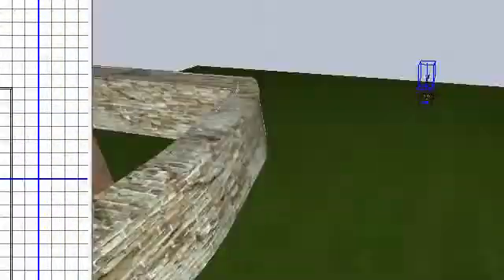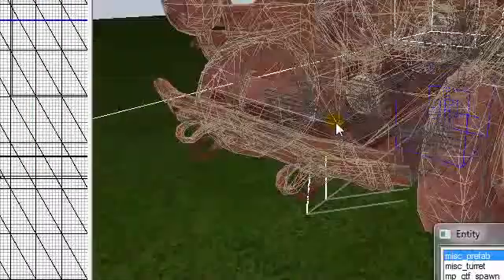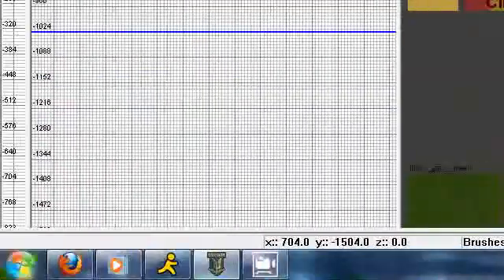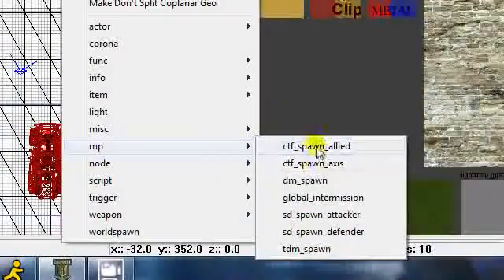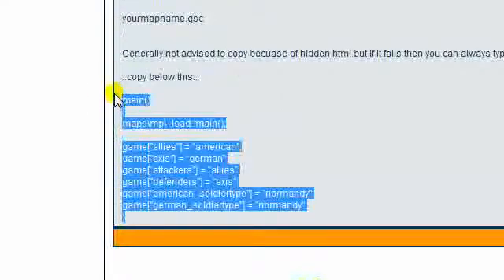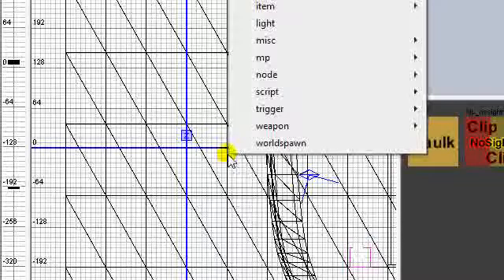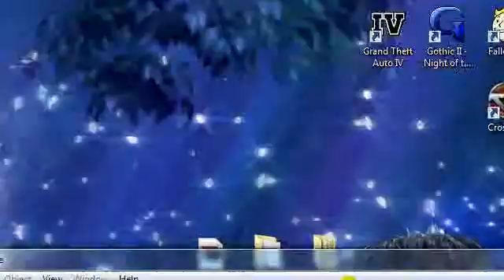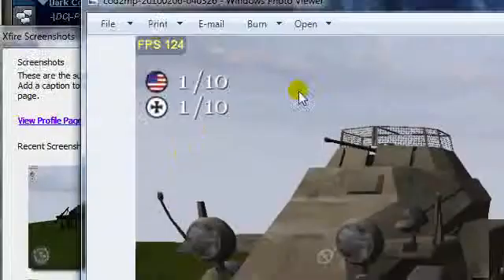CoD2 Radiant Adding gametype SD in map (Prt. 9)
Just teaching everyone the most simple way to add Search and Destroy into their CoD2 Custom Map.